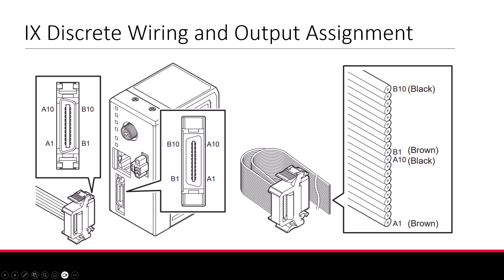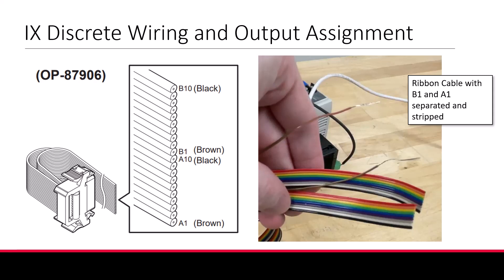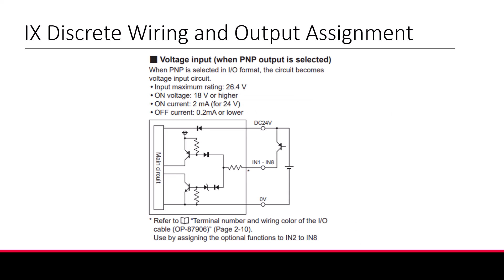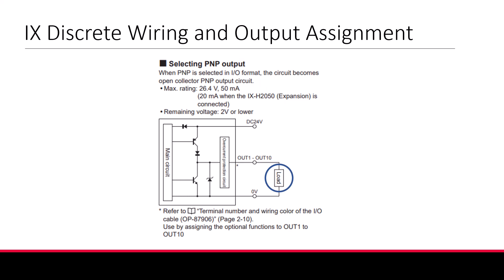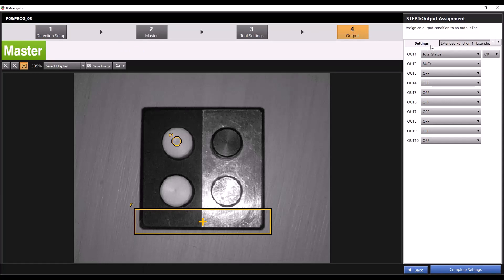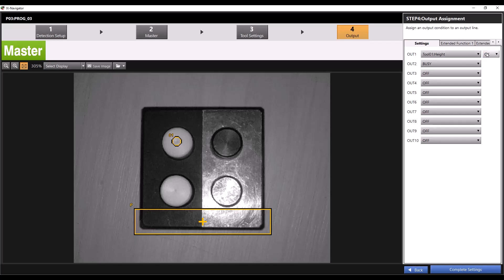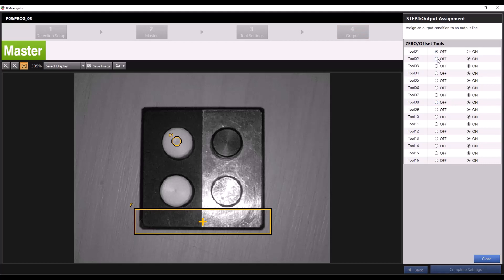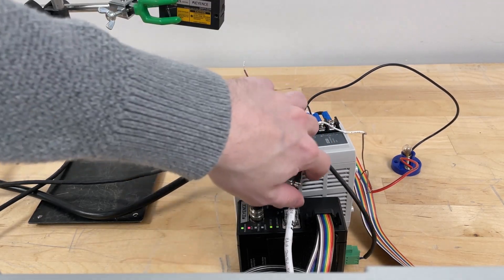Wiring and Output Assignment | IX Series